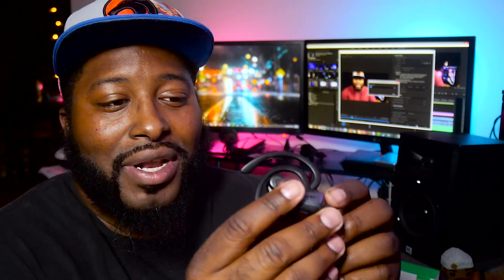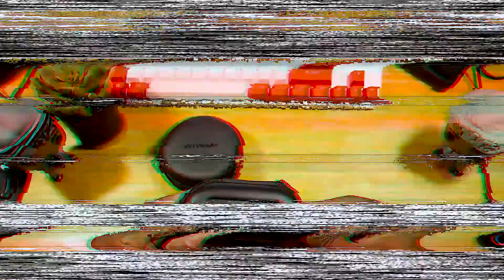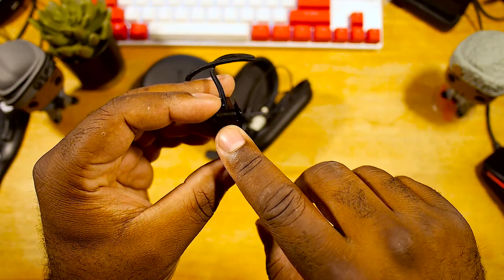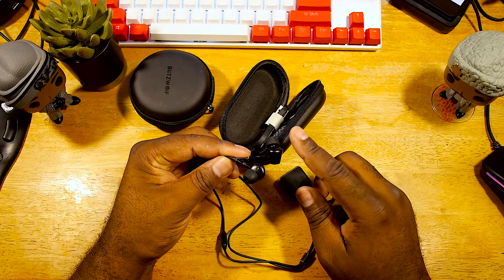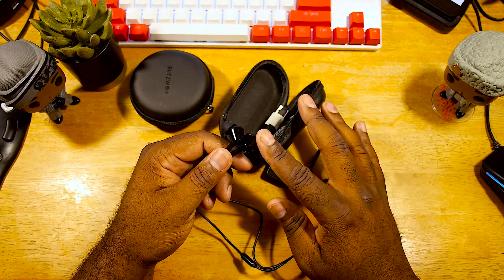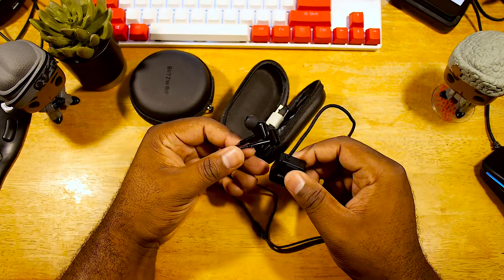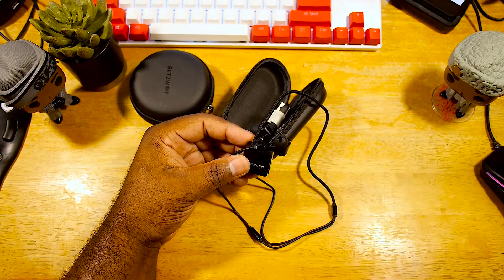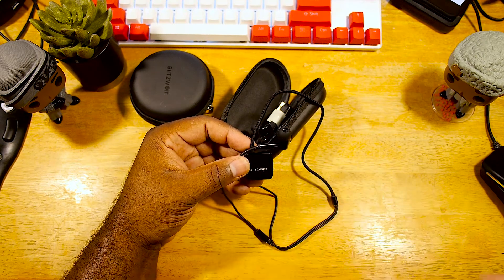Blitzwolf Active Noise Cancelling Earbuds | ANC1 & BTS3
Today we take a look at a couple of headphones from Blitzwolf:

Check them out on Amazon

DVZN Media Presents: Budget And New Gear Reviews we're we do our best to show you the best bang for you buck options out there in new tech, fashion, and more. .